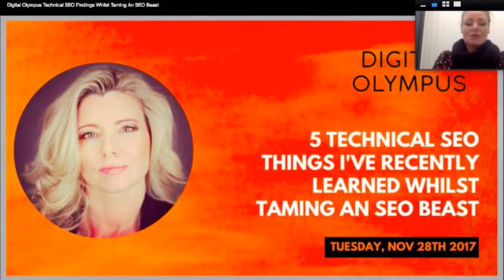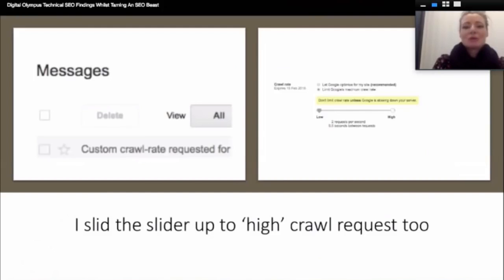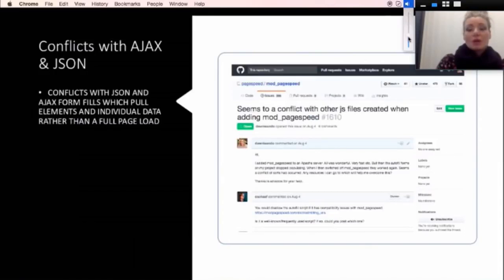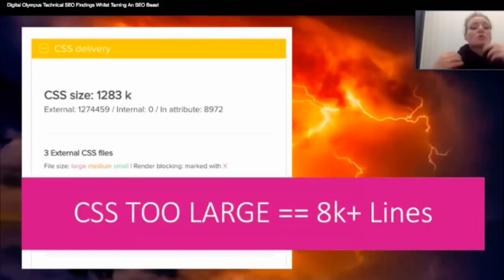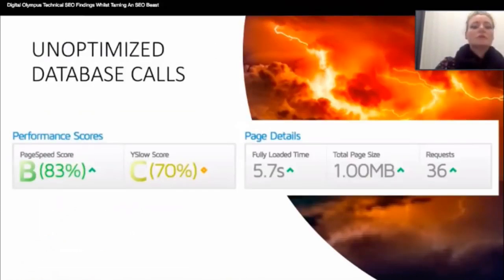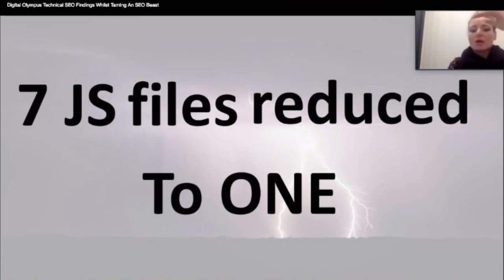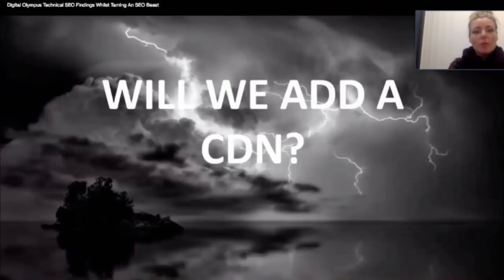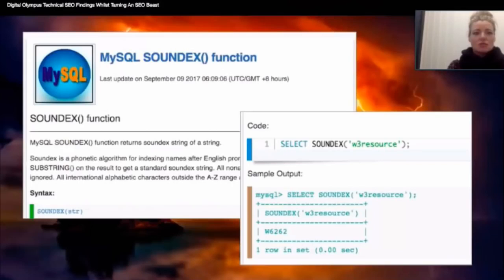Dawn Anderson - 5 Technical SEO things I've recently learned whilst taming an SEO beast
Slightly off the beaten path granular findings are often only discovered as anomalies whilst rooting around in the forensic technical SEO trenches. Sometimes they’re discovered by accident and form ‘aha’ moments. Fixing and acting upon these can move the needle in ways you’d not imagined. I’ll look at some of the findings I’ve come across whilst taming an SEO beast recently so you’ll have additional options for your SEO tactics. Watch it now or read the rest